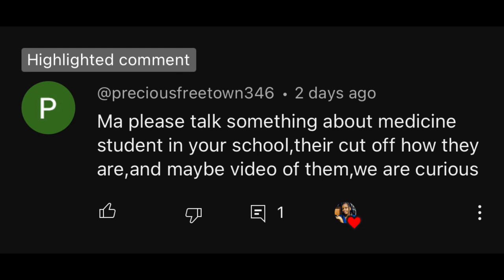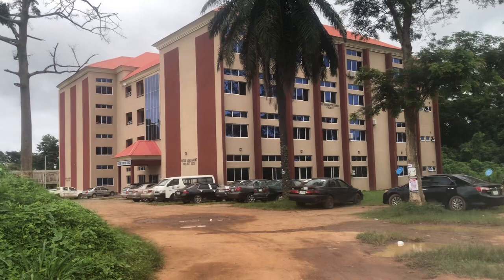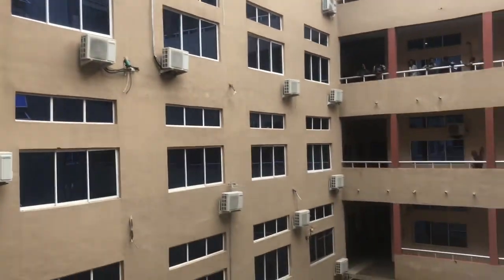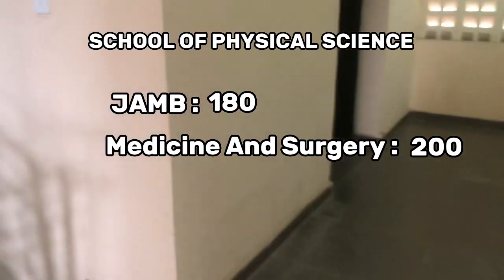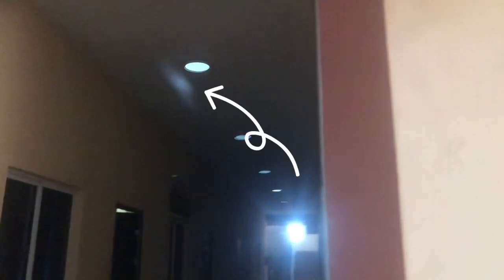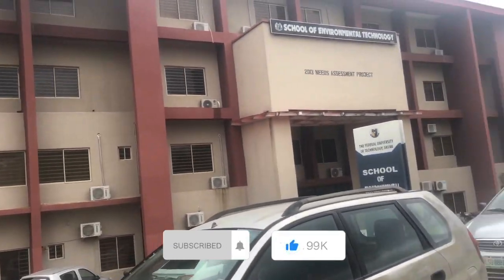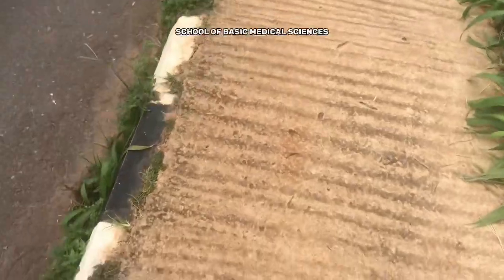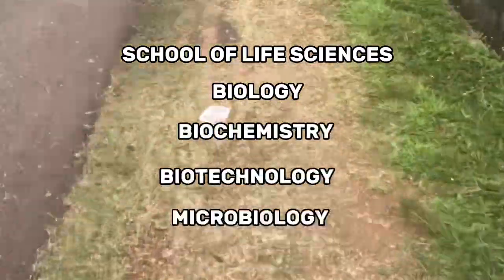Medicine and Surgery in Futa |Faculty Name | Cut Off Mark | Duration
Medicine and Surgery is a new course in Federal University Of Technology, Akure (FUTA). Apparently I was told it was under The School Of Physical Sciences, but I wasn’t so sure about that. This video shows me touring the faculty building and speaking on the courses this faculty entails. I also spoke about the School of Basic Medical Sciences and School Of Life Sciences.